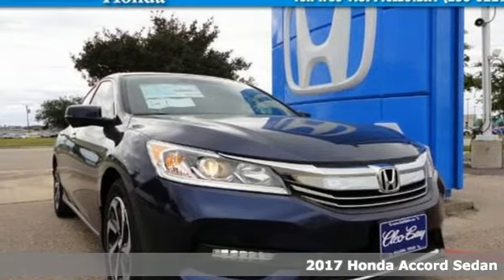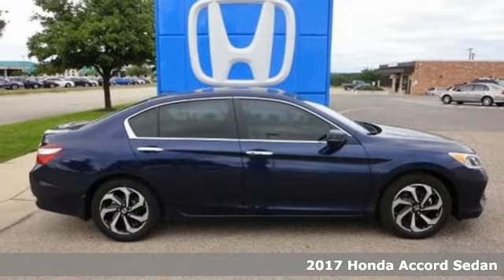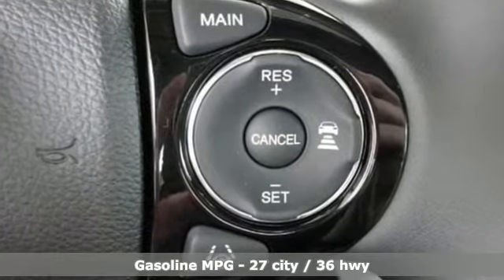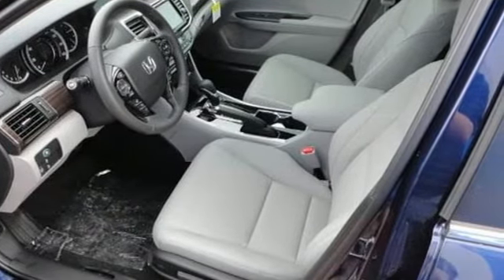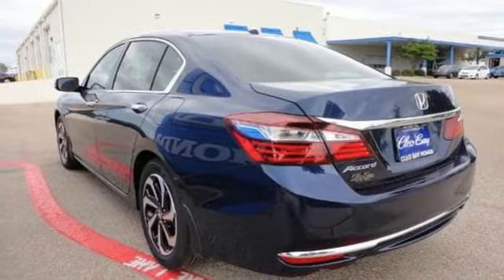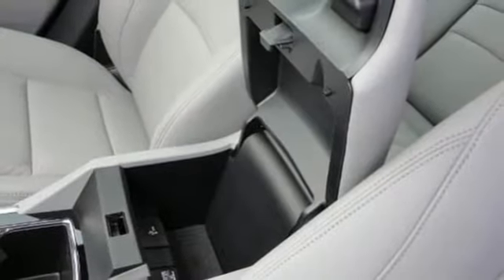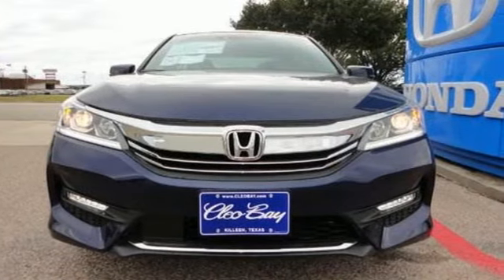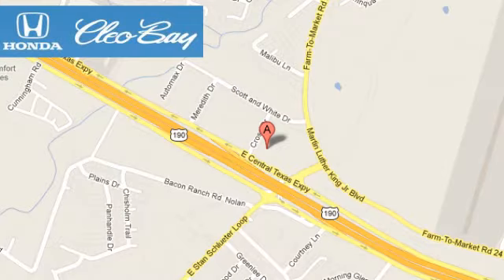2017 Honda Accord Sedan Killeen TX Austin, TX #7849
Year: 2017
Make: Honda
Model: Accord Sedan
Trim: EX-L CVT
Engine: 4 Cyl - 2.4 L
Transmission: Variable
Color: Obsidian Blue Pearl
Interior: Gray W/Leather-Trimmed Seats
Stock #: 7849
VIN: 1HGCR2F84HA200138
At Cleo Bay Honda, we guarantee low prices and customer satisfaction on new and used vehicles that will meet each customer s needs. Every new Honda comes standard with a 1-year free maintenance (up to a $275 value) for up to 12 months or 20,000 miles and a 3-Day exchange policy. Cleo Bay Honda offers convenience in both sales and service. We also offer a special tint and Pro Pack on every new car. Our Pro Pack adds a Trunk Tray, Splash guards, and Wheel Locks. Cleo Bay provides all the service and amenities to keep your new car lasting years after you purchase. Our guarantees were created with the strongest priority in providing the highest level of customer service from our dealership. Come in today to experience our exceptional service and drive off with the satisfaction knowing you bought with confidence at Cleo Bay Honda!

Address:
3907 E Cen-Tex Expy